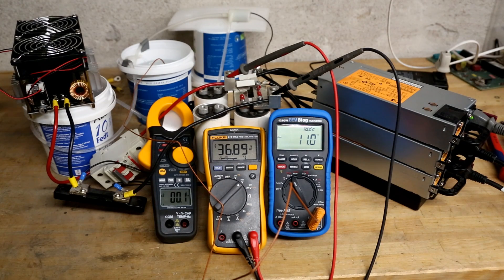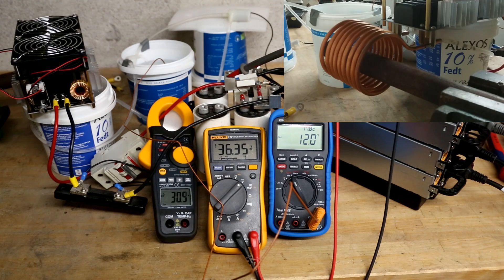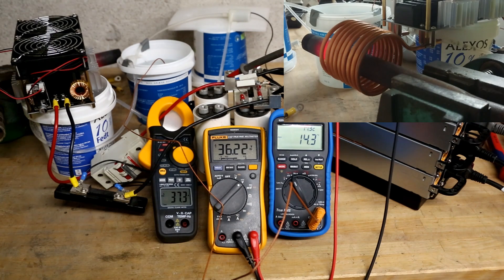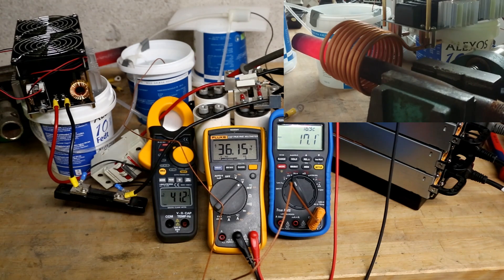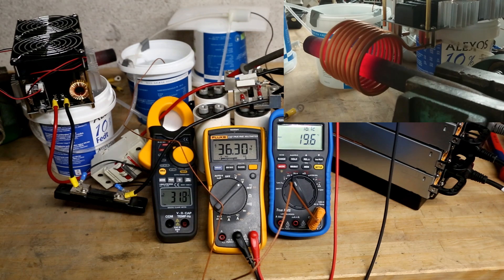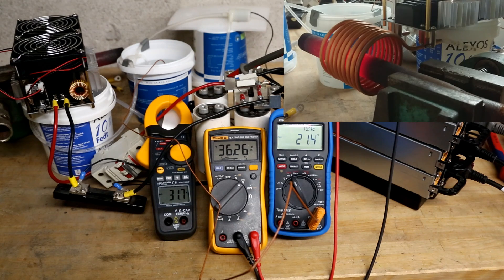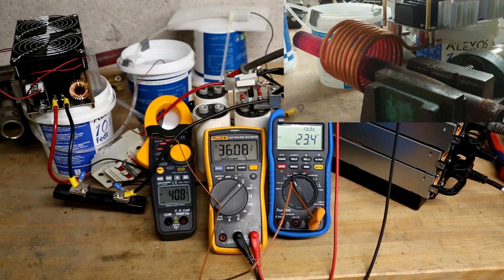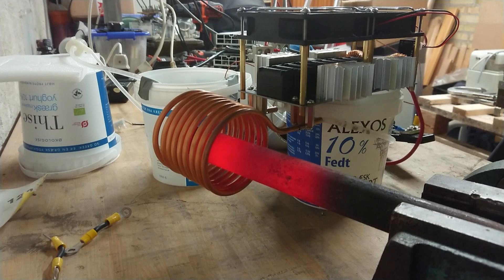Chinese 1800 Watt Induction Heater, 10 Minute Stress Test at 1500W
This test is being run at 36VDC and everything stays cool over a course of 10 minutes, I would say it can run stable at this power input. The 5 minute test at 40VDC showed resonant capacitors heating up.

This is a 1800 Watt Induction heater that I bought from ebay at 40 Euro, I avoided the cheapest seller for the simple reason that they all have bad reviews, so be sure to check that out before just buying the cheapest.

Pete who started the thread has a wide ranged knowledge of induction heaters. and his take on the 1800W IH

• BTC (0.0001 minimum): 3FtSz4svHxLYw4BNHWetSm65yajUZNb8CY
• ETH (0.05 minimum): 0x911d11766d3ab8efc829eb5f218f3b83dba12efa
• LTC (0.01 minimum): LLbTw63Mks4CmeWmkt2jChJfvrWHheH8T7
• DOGE (no minimum): DMRRa8uRH19tYWZ9GVHijpZYgRTecNVLFo
• SHIB (400 minimum): 0x8c1ed98c6c842467d782d2f865ed6d7adb8dfb4b